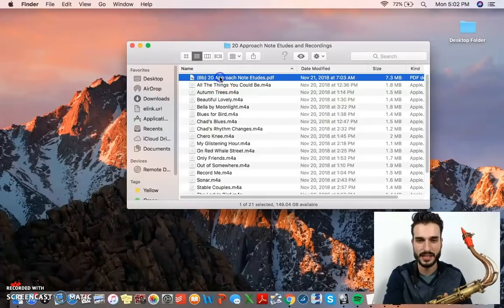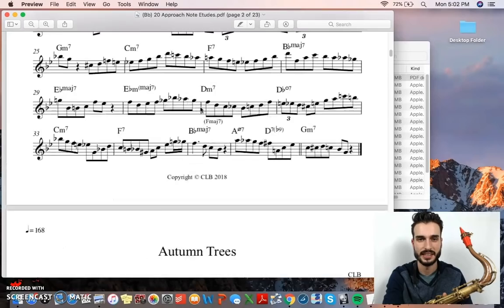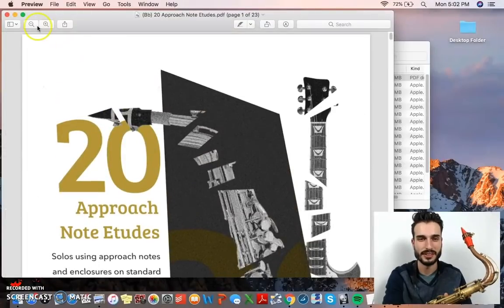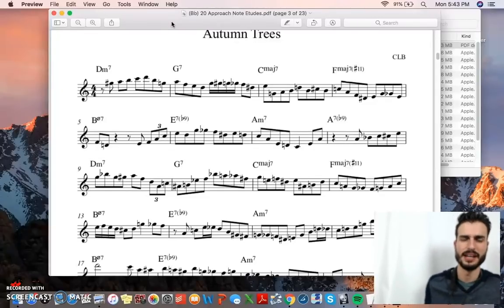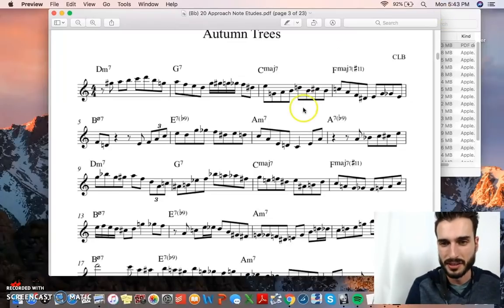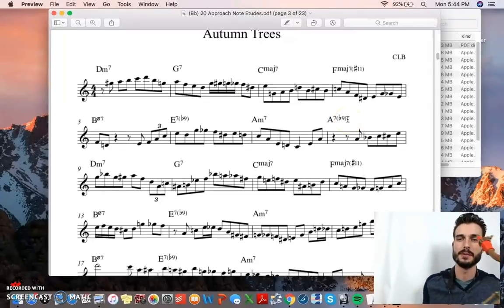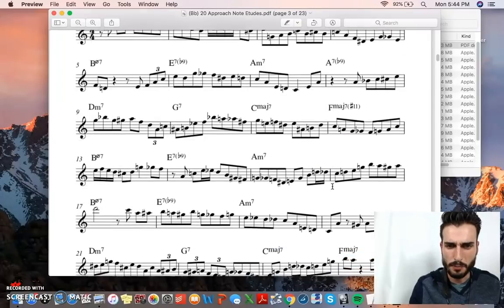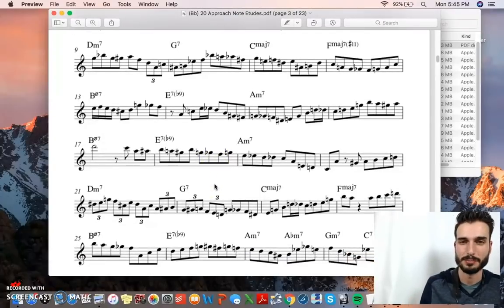How to Articulate in Jazz + 20 Approach Note Etudes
Chad LB plays Nexus Saxophones, Mouthpieces and Reeds.

Chad Lefkowitz-Brown is a GRAMMY winning member and featured soloist of the Afro Latin Jazz Orchestra. He is a professor of saxophone and ensembles at San Francisco Conservatory of Music, and has toured globally as a bandleader, and sideman with artists ranging from Taylor Swift to Arturo O’Farrill.